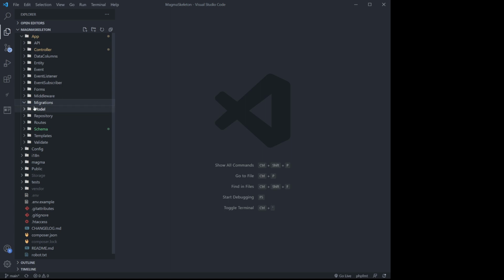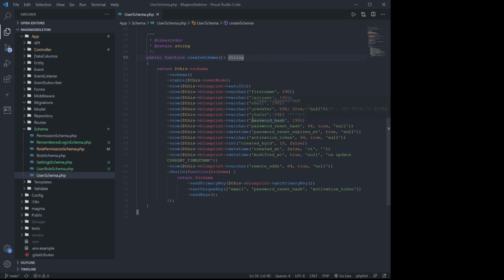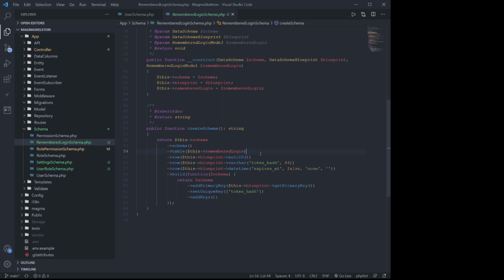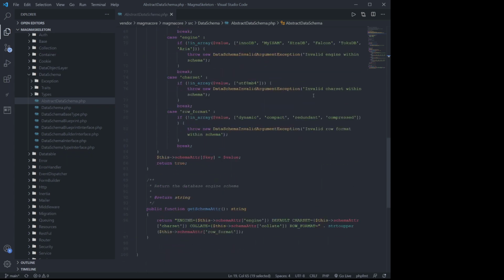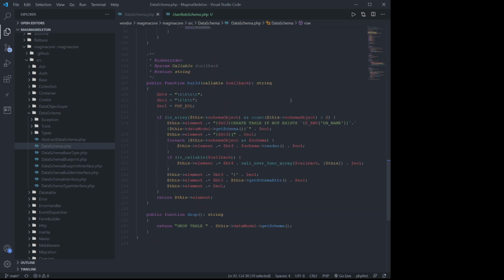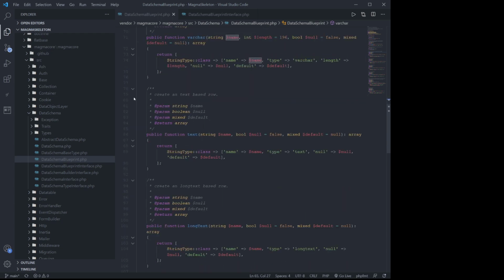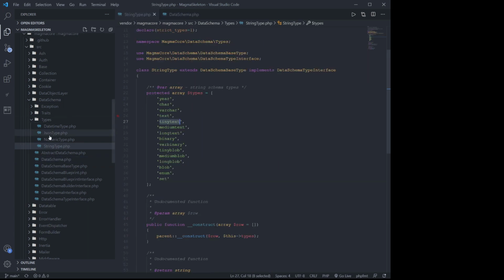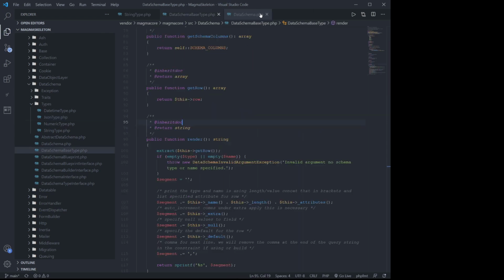Building a PHP Framework PHP | Migration | MySQL| Database Schema Migration System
Welcome to back to building a MVC PHP framework from start to finish. PHP | Migration | MySQL| Database Schema) | PHP Object Orientated Programming.  In this multi part video we are Building a PHP Migration system. Which migrates our custom schema class object to the MySQL database.

Timestamps:
0:00 Schema Class Explain
19:16 Core Schema Component
33:31 Core Schema Blueprint Object